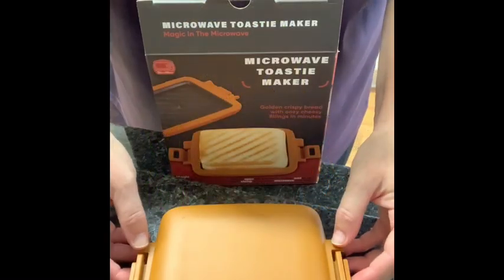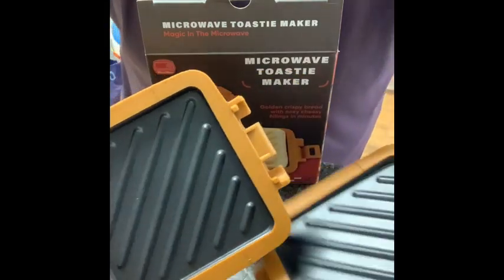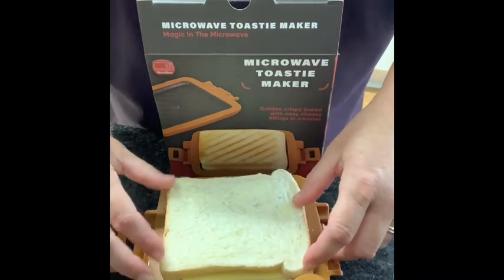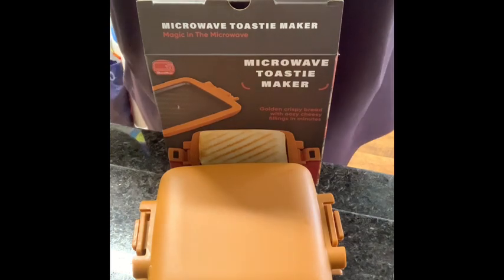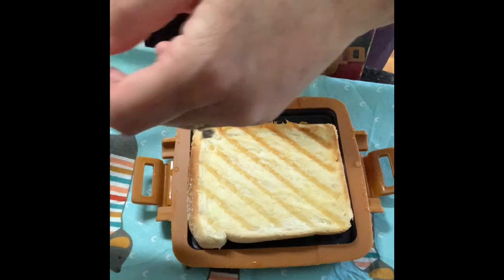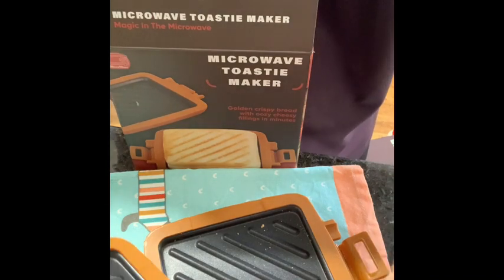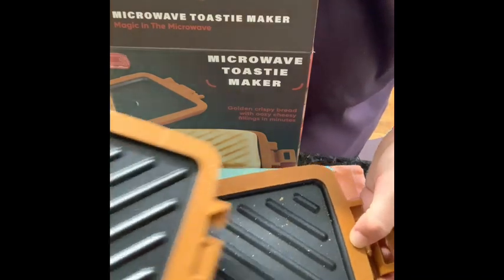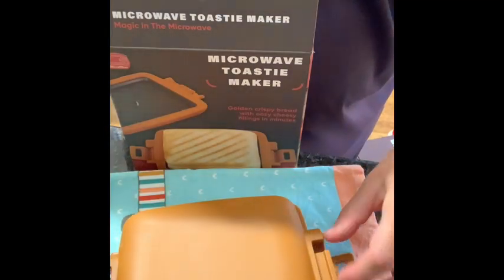Microwave Toastie Maker